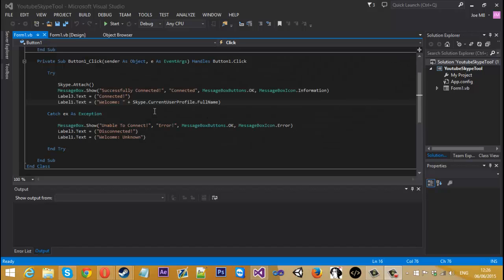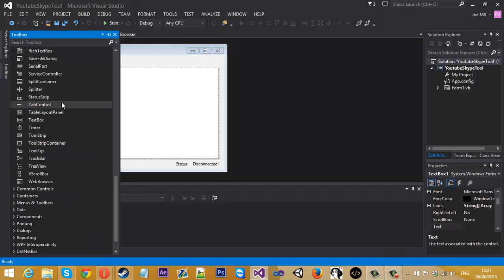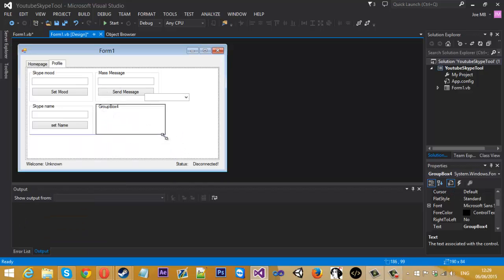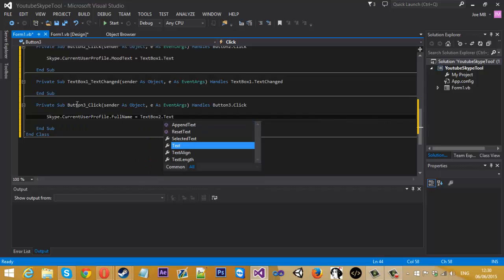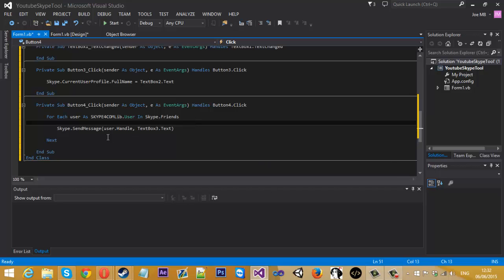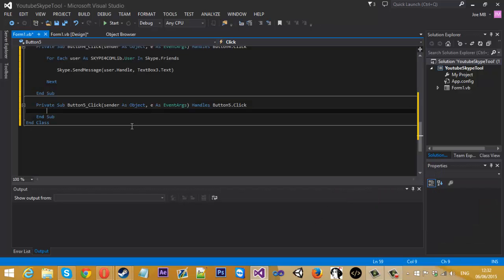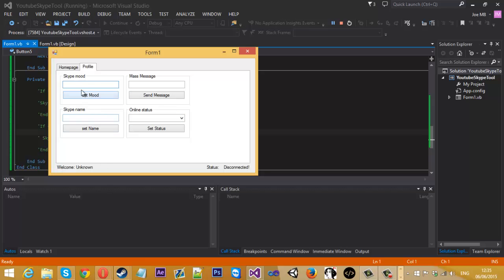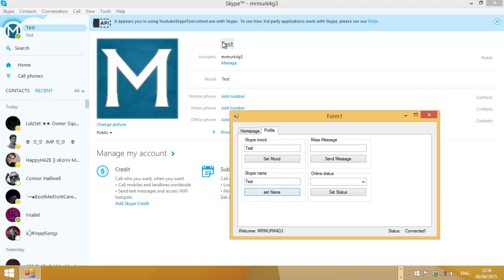How To Make A Skype Tool: #2 - Mass Message & More!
In this video i show you how to implement mood text, skype name, online status and mass messages.

VB.NET SKYPE TOOL